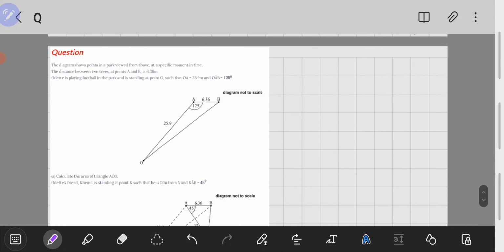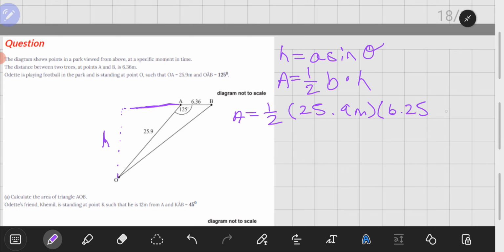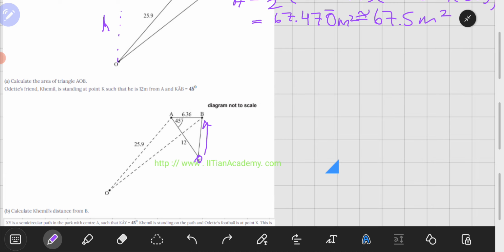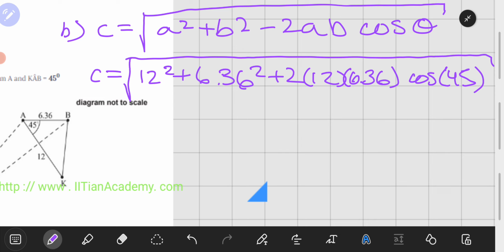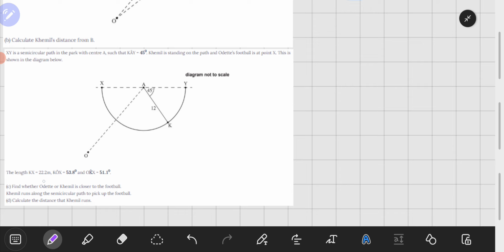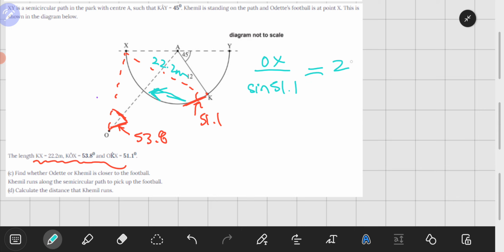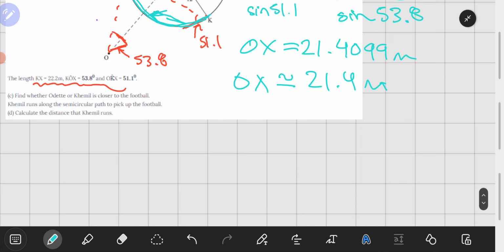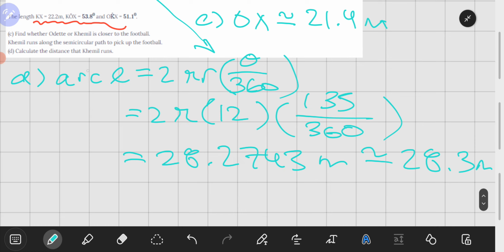M23--TZ_2 MAI HL Paper 2 Question 1 with Solution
Past Paper for IB DP Math 2023 May Mathematics applications and interpretation paper 2 TZ2 HL question and detailed solution. For Complete IB Courses, Lessons , Past Years Question and Practice,